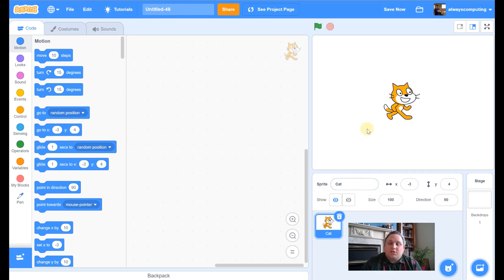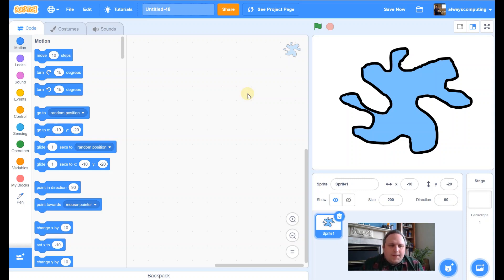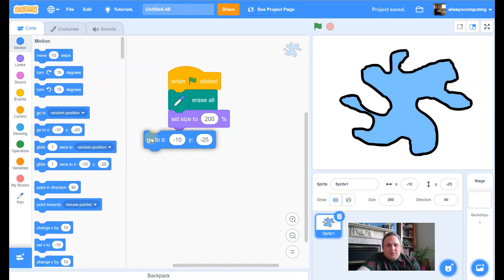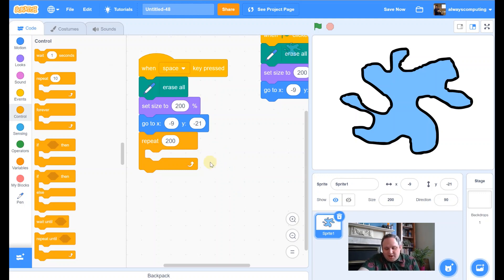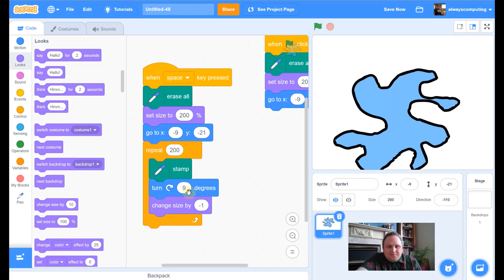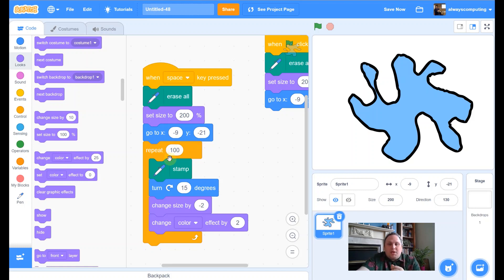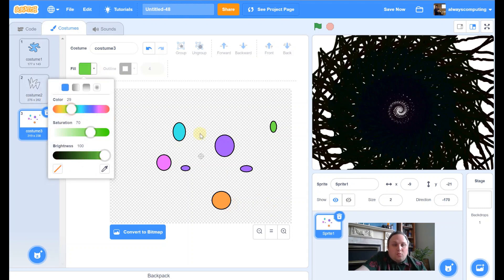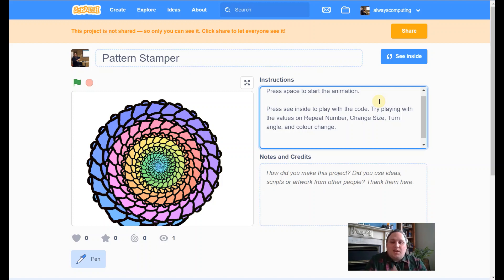Scratch Follow-a-long Guide: Stamping Patterns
In this video I've created a guide of how to make a pretty stamping pattern maker.
The code is simple enough, but the fun comes from you tinkering and playing with the values in the code. I'd love to see some of your creations!